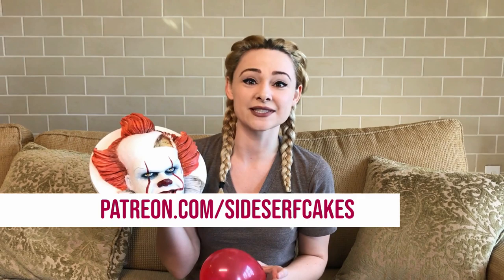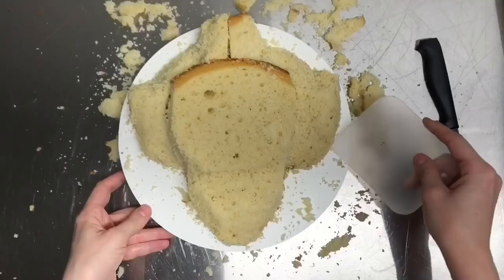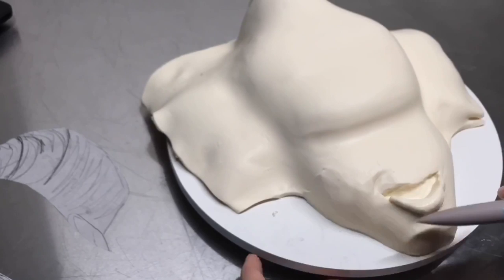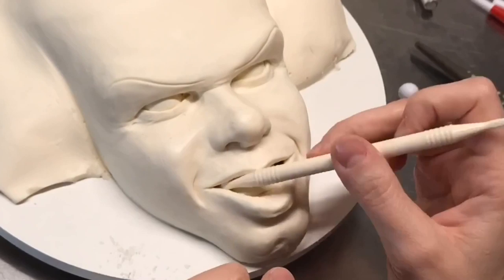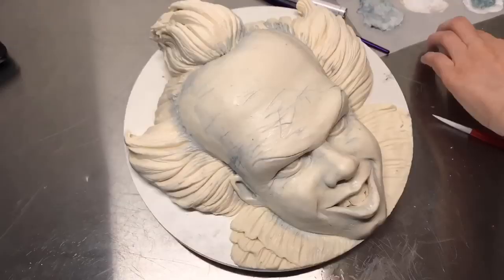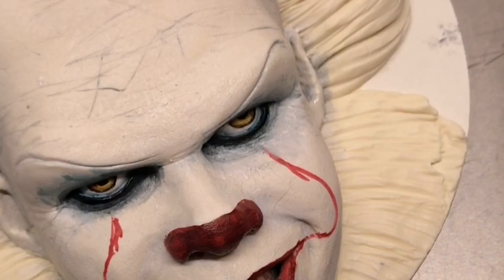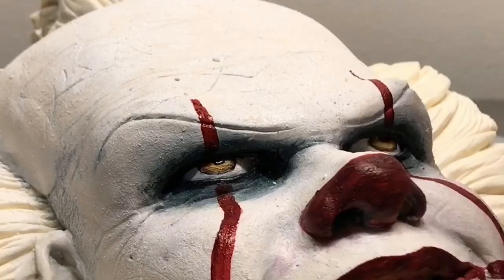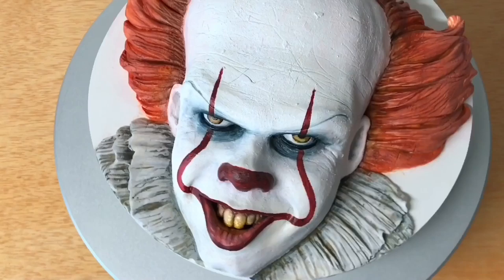How to Make a Pennywise CAKE | Stephen King's IT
This CAKE is a design voted on by our Patrons 🎈🎈 I'm a huge fan of Stephen King and the IT movies, so I was super excited to make this cake - and I seriously had so much fun doing it!

Special thanks to our shout-out Patrons Hima Bindu, Lauren Desolation, Eric Slade, Kyla Shay, and Pass or Fail What!